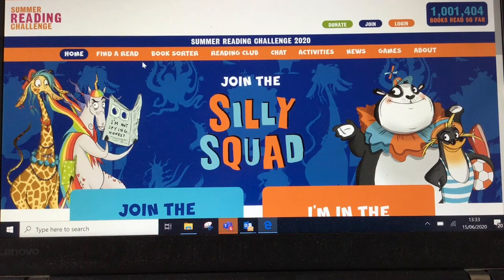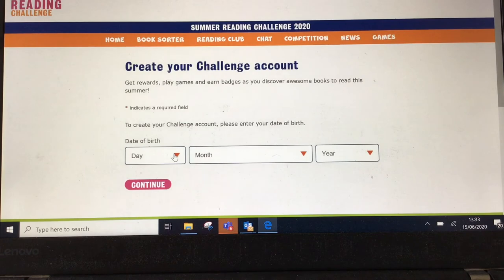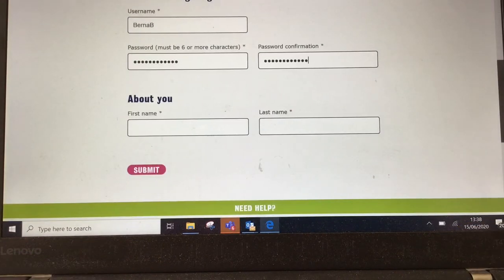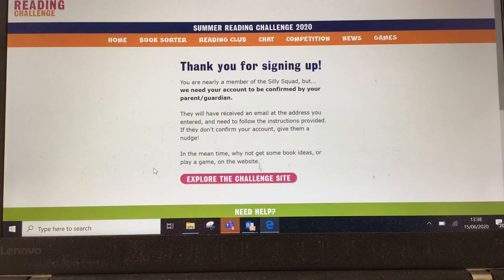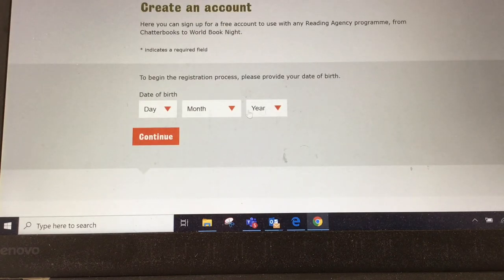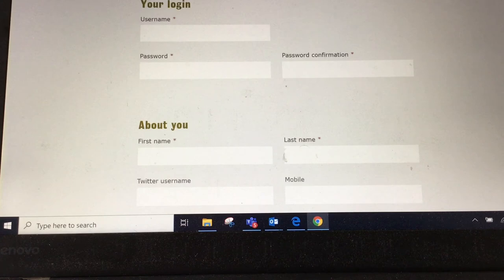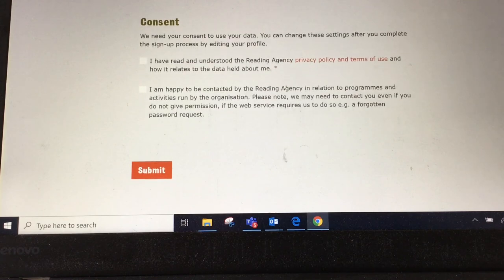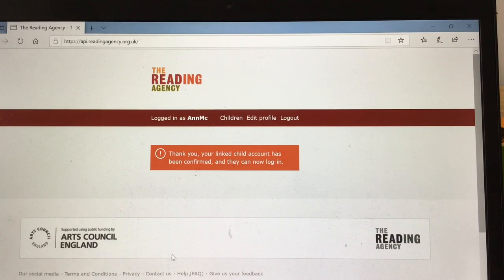How to join the Summer Reading Challenge